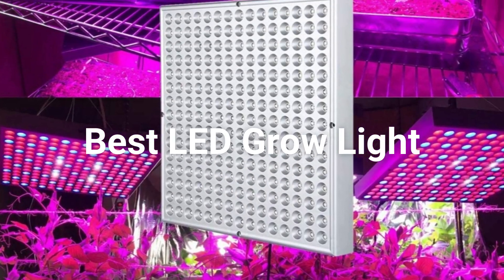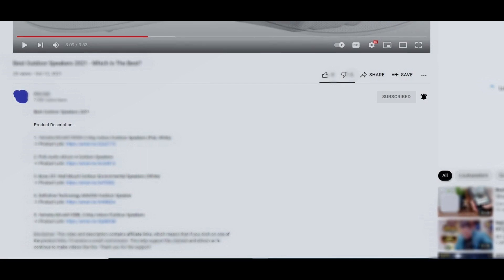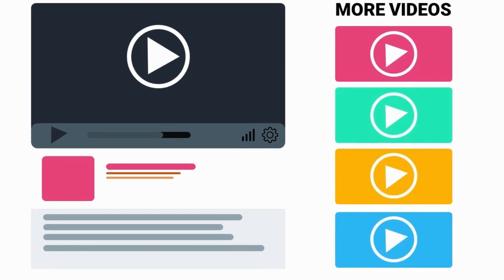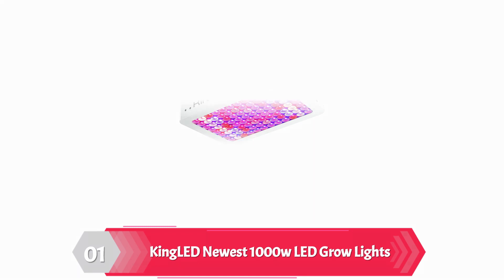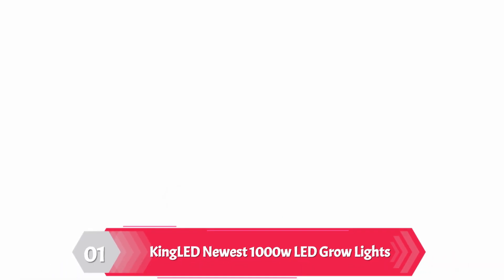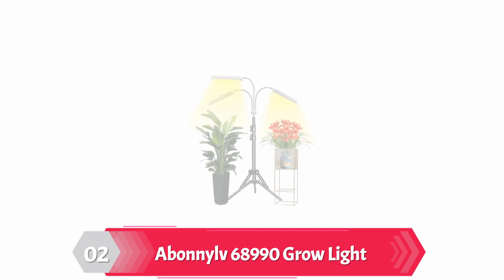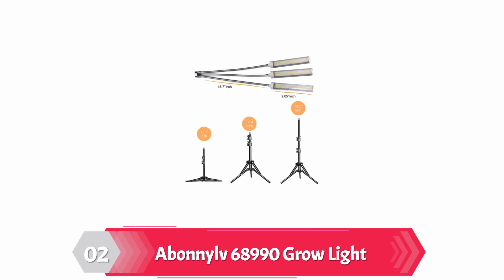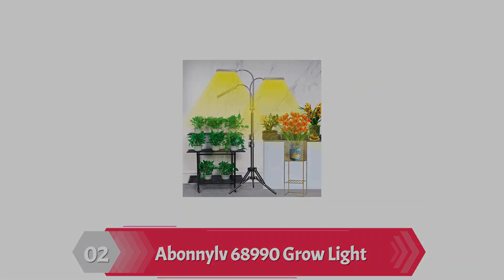Best LED Grow Lights 2023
Are you looking for the best LED grow light for your garden? You’ve come to the right place!
When you’re looking for the best LED grow light for your garden, you have a lot of factors to consider. You want to make sure that the light is powerful enough to grow plants, but you also want to be sure that it’s affordable.
That’s why we’ve put together the best LED grow light for you! In this article, we’re going to discuss the different types of LED grow lights and the best ones for growing plants. We’ll also discuss the different features that you should look for when choosing a grow light.
Types of LED Grow Lights
There are a lot of different types of LED grow lights out there, but in this article, we’re going to focus on the three main types:
1. HID: High-Intensity Discharge. This is the most common type of LED grow light and it’s usually the most powerful. HID grow lights use a lot of energy, so they’re not the best option if you want to save money.
2. CFL: Compact Fluorescent. These lights are a bit cheaper than HID grow lights, but they’re not as powerful. They’re also not as efficient, so they’ll use more energy.
3. LED: Light Emitting Diode. These are the most affordable grow lights and they’re also the most powerful. They use very little energy, so you can save money on your electricity bill.
When Choose a LED Grow Light
When you’re choosing a LED grow light, you want to make sure that you find the right one for your needs. Here are some factors to consider:
Power: LED grow lights are the most powerful type of grow light out there, so you’ll need to make sure that the light is powerful enough to grow plants.
Efficiency: LED grow lights are the most efficient type of grow light out there, so you’ll save a lot of energy.
Price: LED grow lights are the most affordable type of grow light, so you’ll save money on your purchase.
Type of Bulb: Most LED grow lights use LEDs as their light source. LEDs are a bit more expensive than other types of bulbs, but they’re worth it because they’re so powerful.
Size of Bulb: Most LED grow lights come in a variety of sizes, so you can find one that’s perfect for your garden.

Some of the footage used in this video is not original content produced by Mini aster. Portions of stock footage of products was gathered from multiple sources including, manufactures, fellow creators and various other sources.